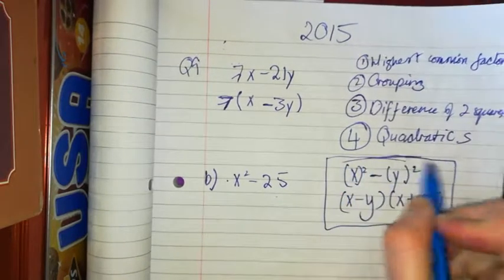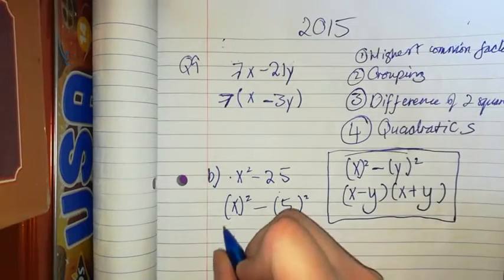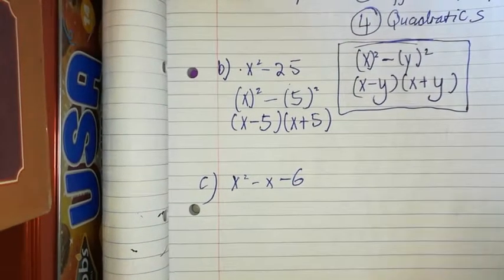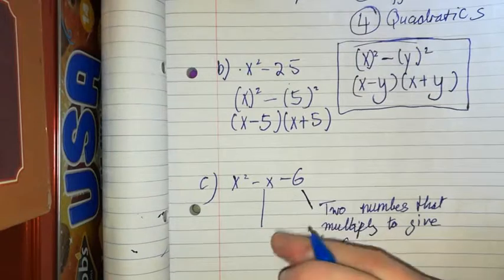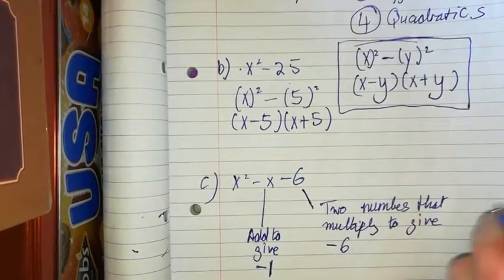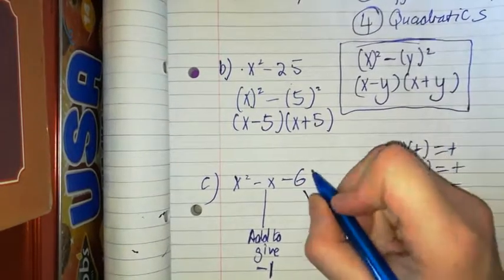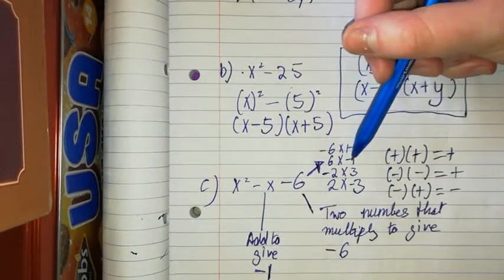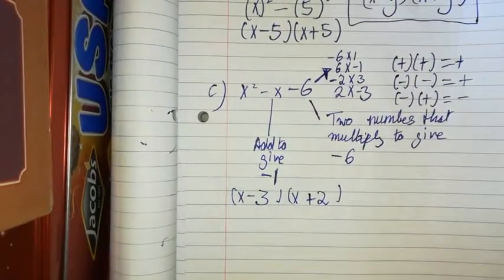2015 junior cert ordinary level maths question 9